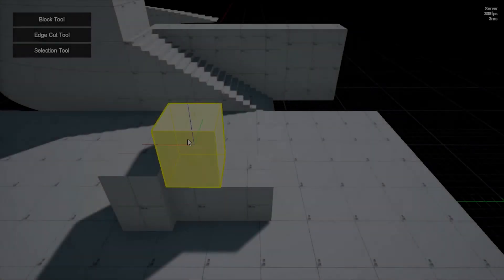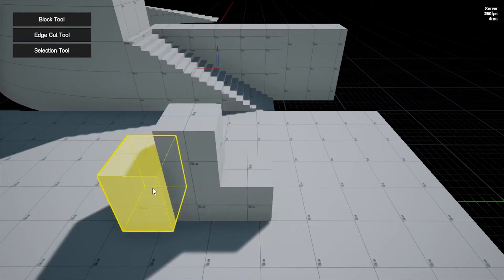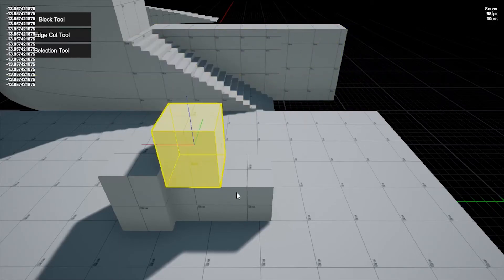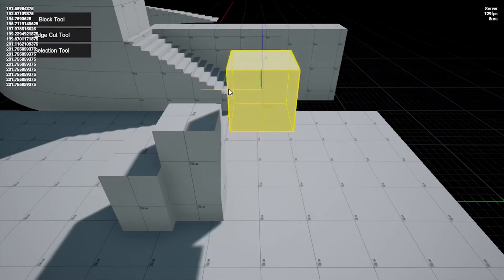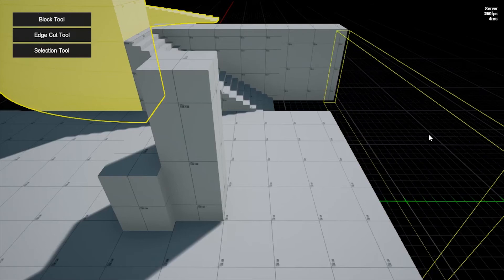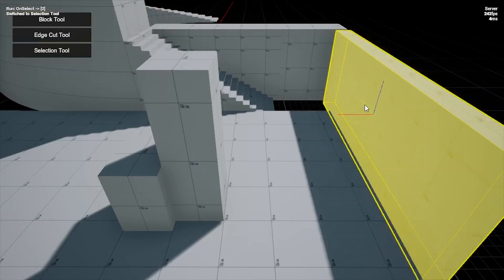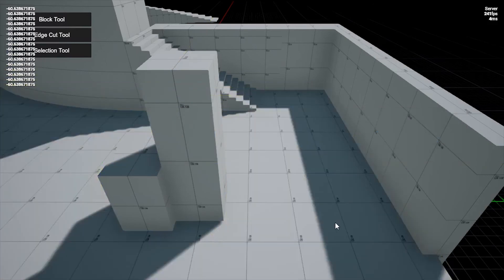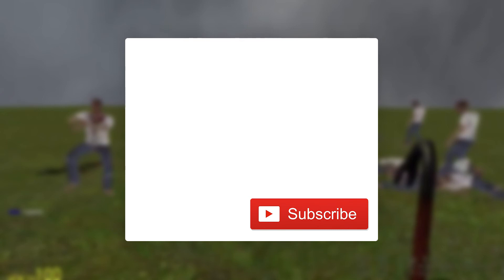S&box by Facepunch | Mapping in S&box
The Facepunch devs revealed information about what sort of mapping tools we will have at our disposal.